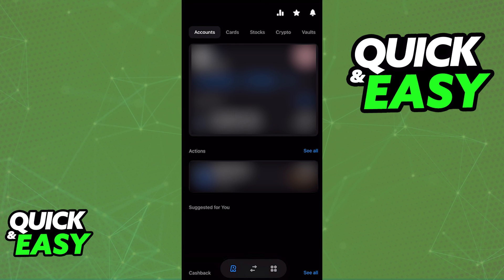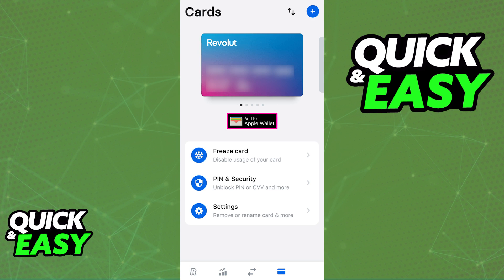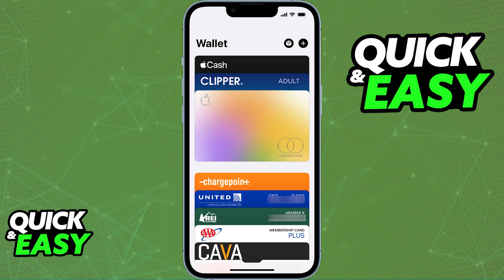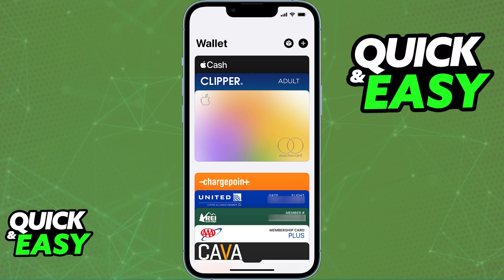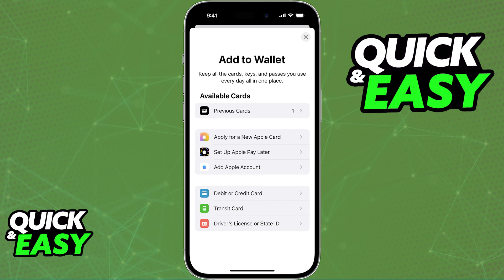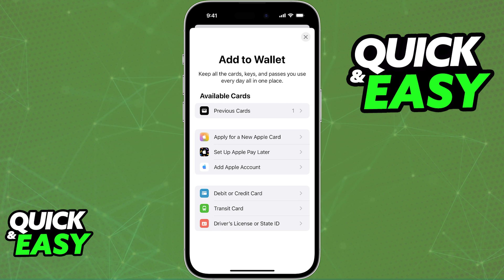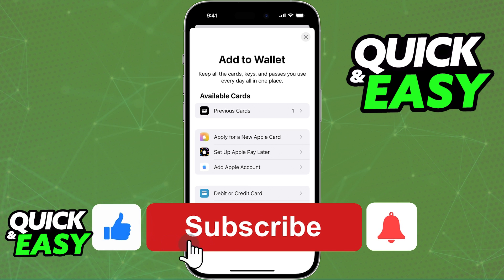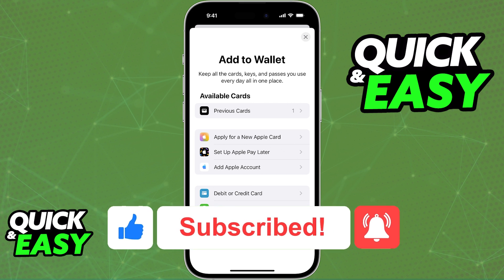How To Link Revolut to Apple Pay (Step by Step!)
In this video I will solve your doubts about how to link revolut to apple pay, and whether or not it is possible to do this.

Welcome to the video: How To Link Revolut to Apple Pay
I hope I have helped you with the video!